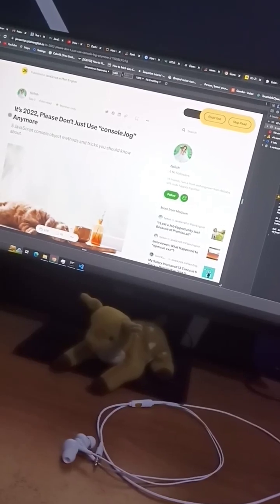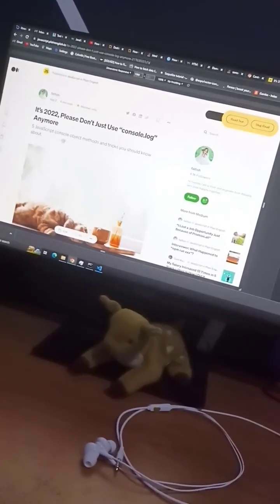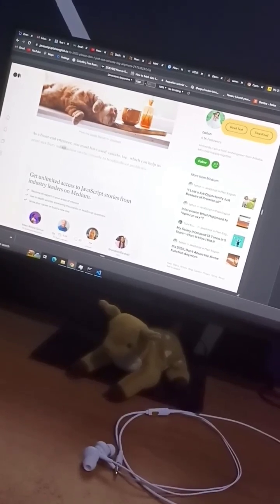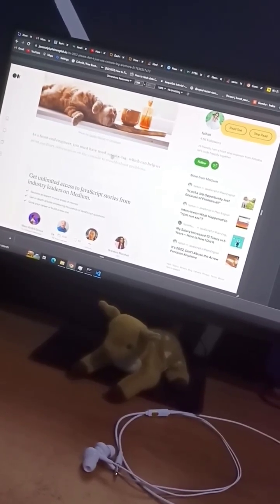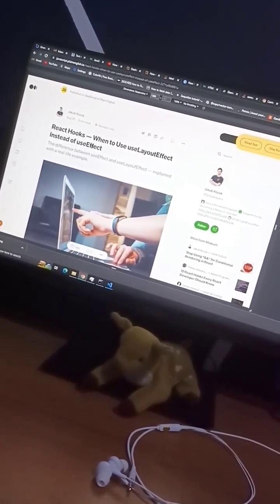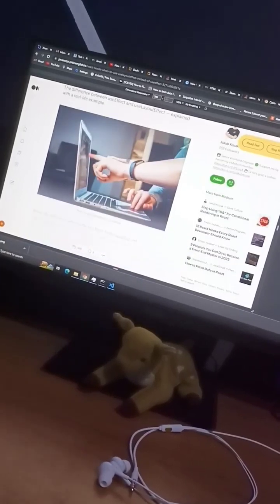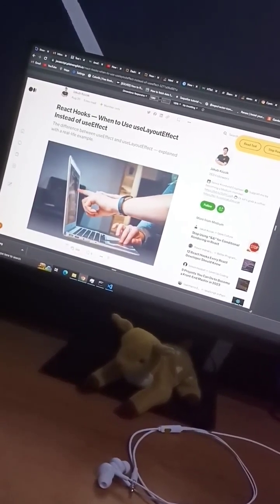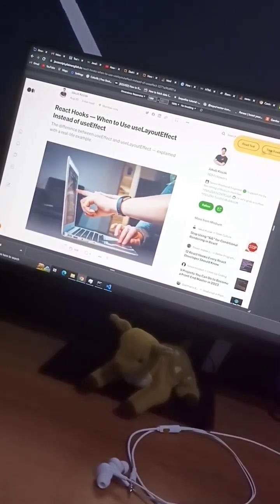How to make a chrome extension 2023 | JavaScript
What is a Chrome Extension ?

It would be nice if we could have a sense of what a Chrome extension is and how it operates behind the scenes in a browser before we start constructing. An extension is essentially a collection of HTML, CSS, and Js snippets that allow us to use the Chrome browser’s JavaScript APIs to perform additional functions.